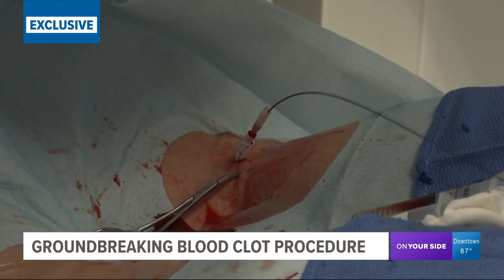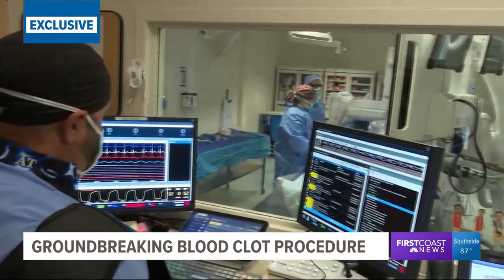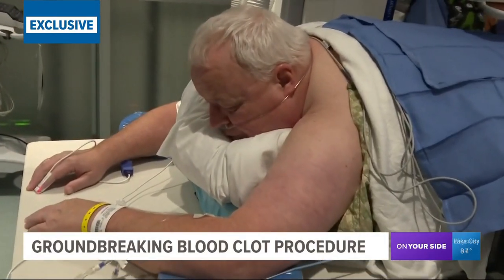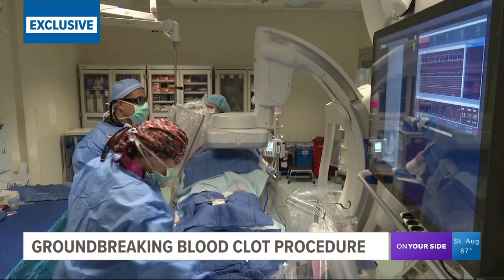HCA Florida Memorial Hospital - Calvin's Story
Groundbreaking cardiovascular care enables patient to return to the dance floor.